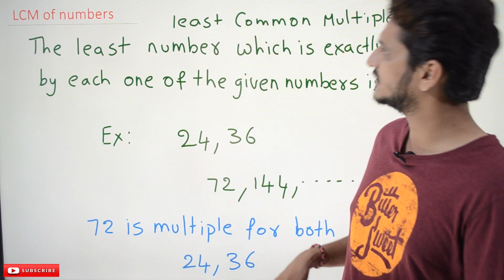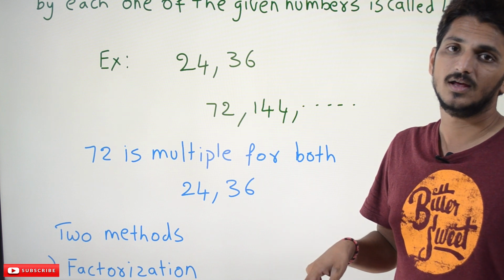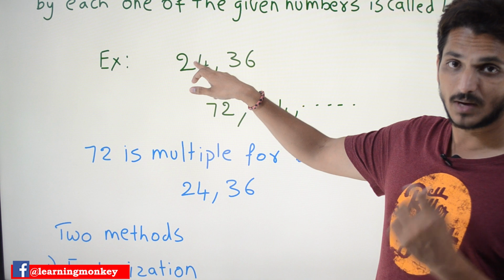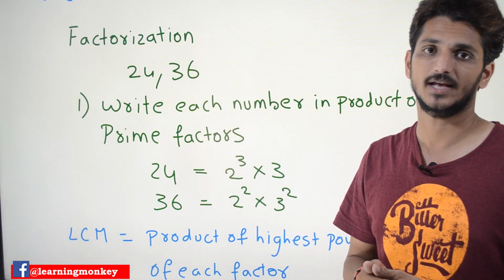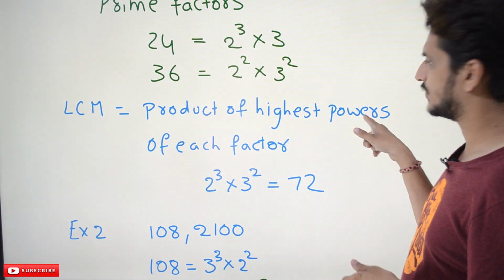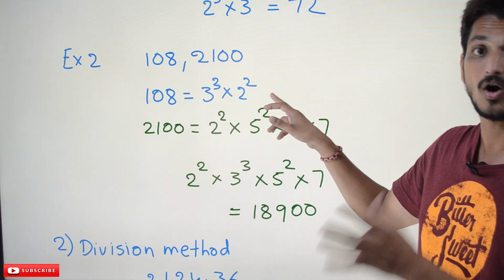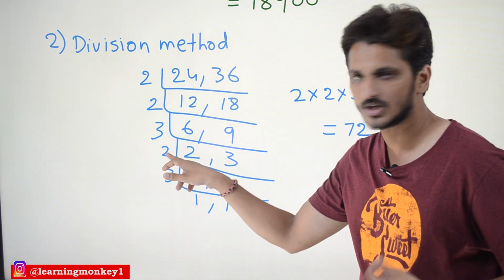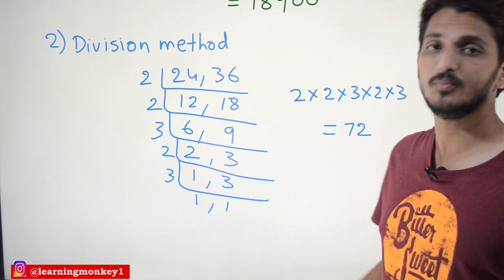LCM of Numbers || Lesson 6.3 || Aptitude & Reasoning || Learning Monkey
LCM of Numbers
In this class, We discuss LCM of Numbers.
The reader should have prior knowledge of HCF or GCD. Click Here.
The least number which is exactly divisible by each one of the given numbers is called LCM.
Example:
24, 36
72, 144, we can write infinite numbers.
72 is the least number exactly divisible by 24, 36.
72 is the least common multiple of 24, 36.
Two methods to find the LCM.
1) Factorization
2) Common Division Method
Factorization Method:
24, 36
Write each number in the product of prime factors.
24 = 2^3 * 3
36 = 3^2 * 2^2
LCM = product of highest powers of each factor.
Example 2:
108, 2100
108 = 2^3 * 3^2
2100 = 2^2 * 3 * 5^2 * 7
Product of highest powers of all prime factors = 2^2 * 3^3 * 5^2 * 7
LCM = 18900
Division Method:
The below diagram shows the common division method.
The first division 2 divides into 24. We get 12
2 divides 36, and we get 18.
similarly, we go with common division.
It is not compulsory. All the numbers should be divided.
Take the last before case 2|2,3
Two divided two. We get 1.
Two is not dividing three, so forward the three as it is.
Repeat the division till we get 1’s.
product of all the divisors = LCM
LCM = 2 * 2 * 3 * 2 * 3 = 72.